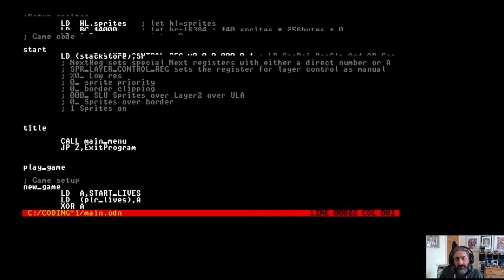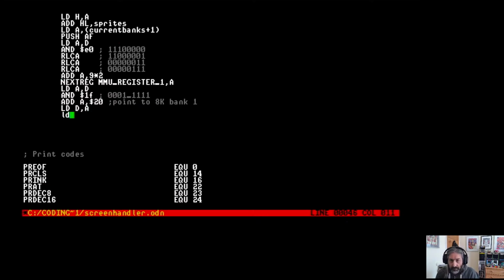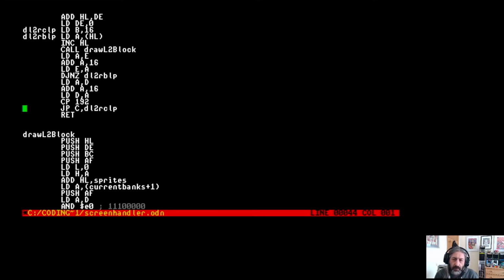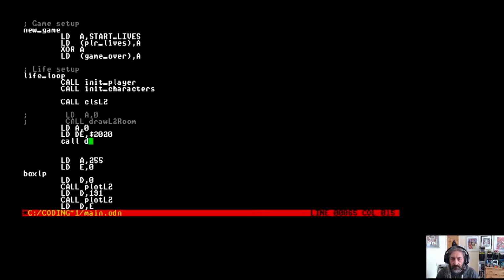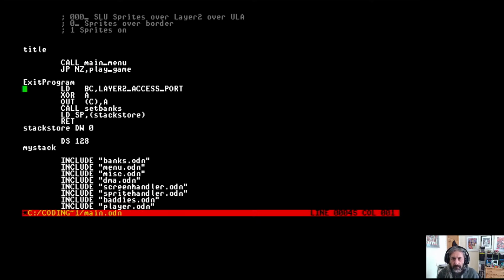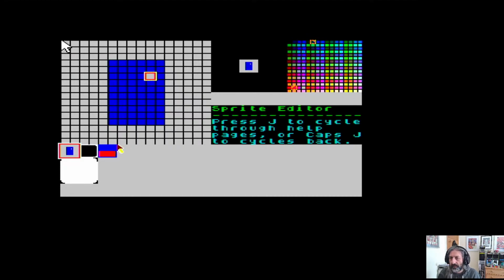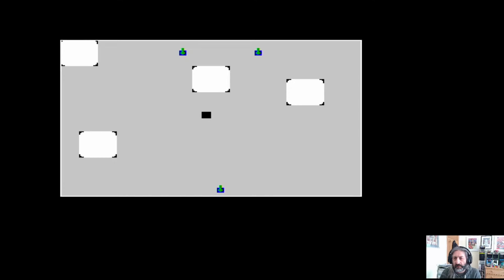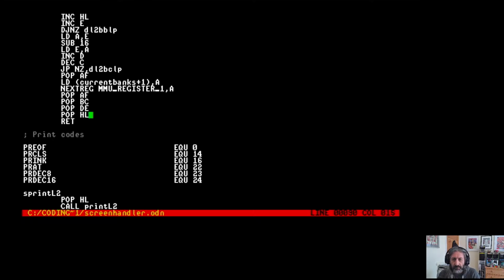Code along with Baggers part 15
Adding tiles on layer 2 to the game.